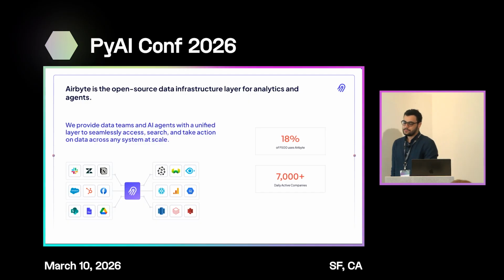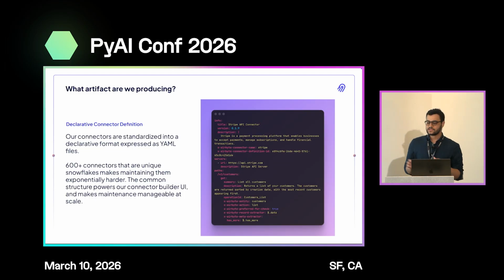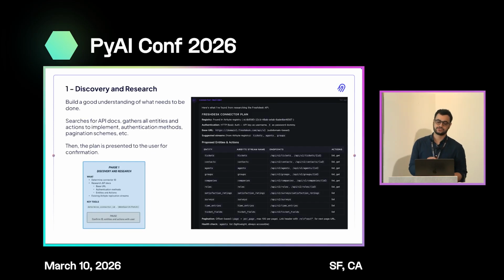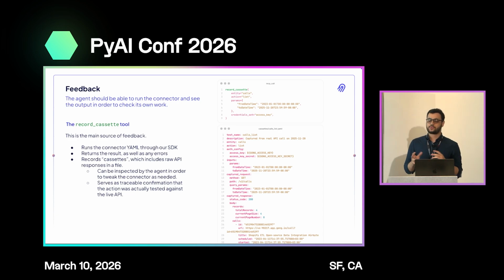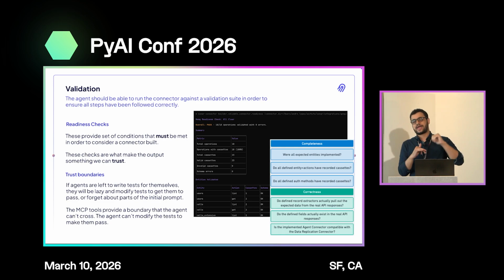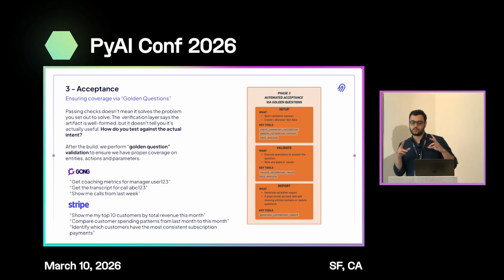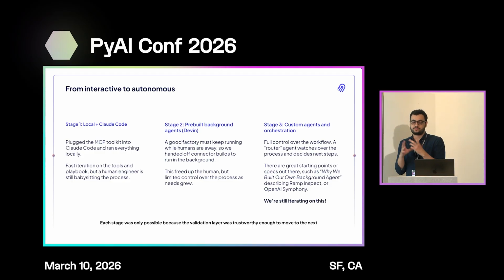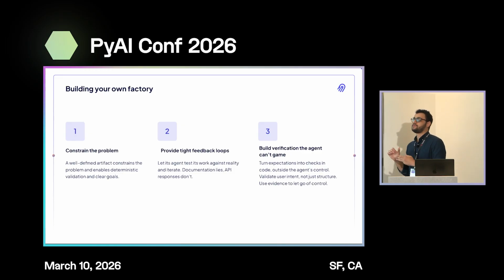Building 600+ Connectors w/ AI Airbyte's Automated Connector Factory | Pedro Lopez | PyAI Conf 2026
"What good would an integration platform be if we don't connect to all those different places where your data is at?"

Pedro Lopez, Software Engineer at Airbyte, at PyAI Conf 2026. Previously an early engineer at Grouparoo (acquired by Airbyte) and creator of whatsapp-web.js (20K+ GitHub stars). He breaks down how his team built an automated connector factory — an AI-powered assembly line that builds and maintains 600+ data connectors at scale. Three phases (discovery, build-and-test, acceptance), hard-won lessons on why verification layers matter more than the agent itself, and what happened when they tried handing it all to Claude Code and hoping for the best.

0:00 - Introduction to Airbyte and the connector problem
0:39 - The scale: 600+ replication connectors, 50+ AI agent connectors
1:10 - Can an agent build and maintain all of these?
1:41 - Defining the artifact: declarative YAML connector definitions
2:32 - Why standardizing connector format was a prerequisite for agents
3:18 - The naive approach: hand it to Claude Code and hope for the best
3:57 - Three failure modes: missing knowledge, wrong docs, and fake accountability
4:40 - The assembly line: discovery, build-and-test, and acceptance phases
5:25 - Discovery phase: building context before writing a single line
6:09 - The build-and-test loop: why building without feedback is flying blind
6:47 - Record cassette: testing against live APIs using the VCR pattern
8:29 - Readiness checks: validation the agent cannot game
9:10 - Completeness checks and why prompt-based instructions fell short
9:56 - Trust boundaries: keeping checks outside the agent's control
10:46 - Acceptance phase: does the connector actually solve the user's problem?
11:22 - Golden questions: scenario testing with real user queries
12:01 - Using test traces as PR review artifacts
12:43 - Overview comments and the "front end recording" equivalent for connectors
13:32 - Scaling up: from local Claude Code to Devin to custom background agents
14:22 - Building their own background agent with Ramp Inspect
15:18 - When to let go of control: trust your verification layers first
15:59 - Three takeaways: constrain the problem, add real feedback loops, build ungameable checks
16:34 - Wrap-up